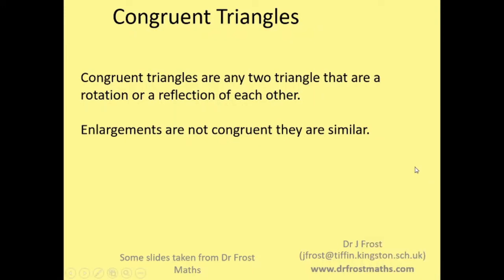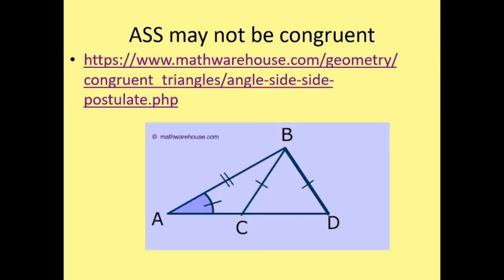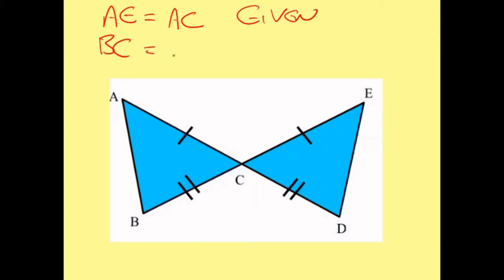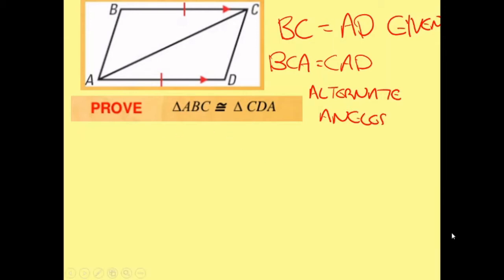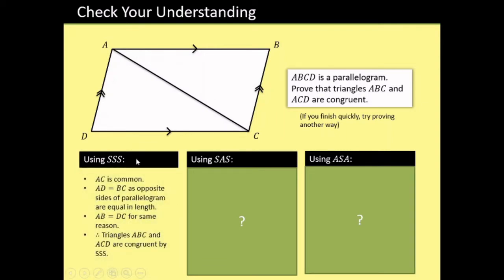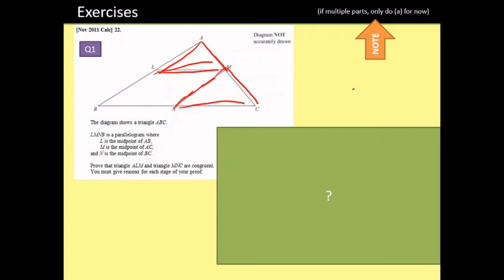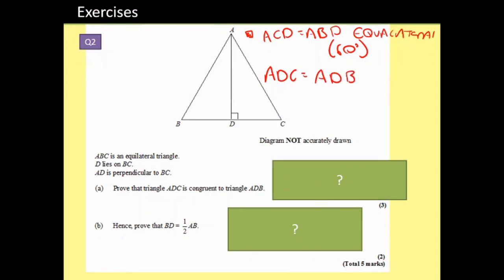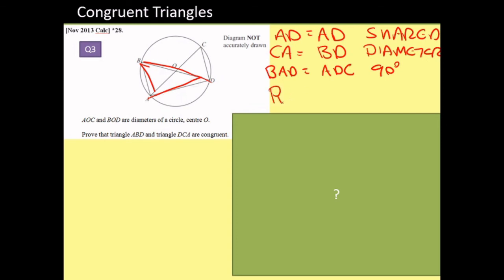Cronolesson Rules of Congruence (Revised)